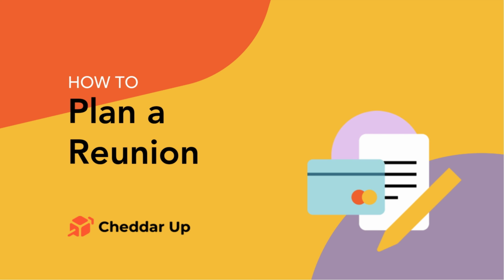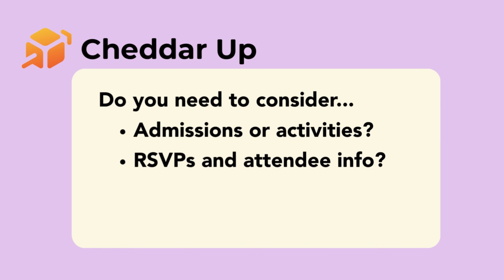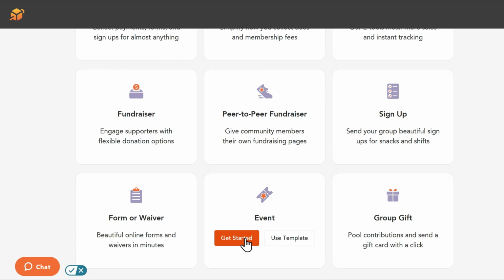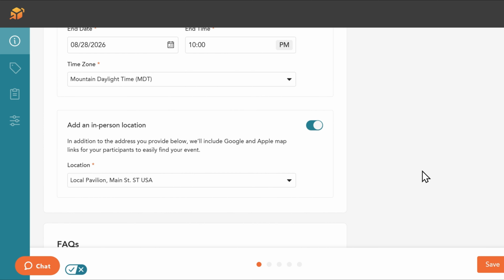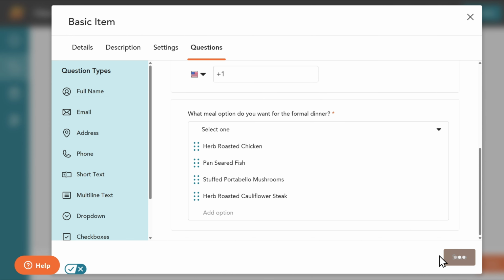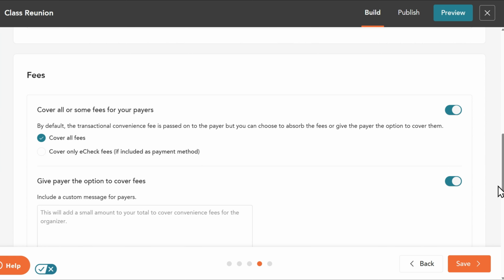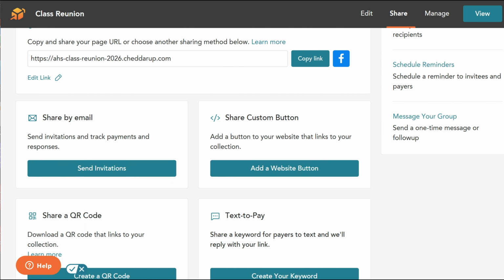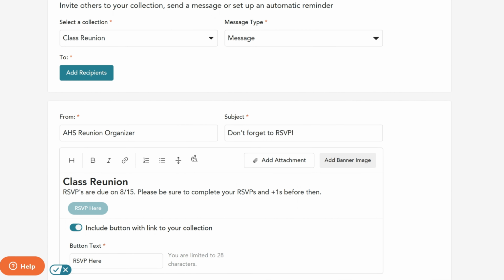How to Organize a Reunion on Cheddar Up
Planning a reunion and need an easier way to manage RSVPs, payments, attendee details, and volunteers?

Learn how to set up a reunion collection in Cheddar Up from start to finish. This step-by-step tutorial walks through creating an organized reunion page, collecting admission or RSVPs, gathering attendee information, coordinating volunteers, sharing your event, and keeping everything on track as reunion day gets closer.

You’ll learn how to:

• Build a reunion page with key event details
• Collect RSVPs, payments, and guest information
• Add volunteer sign-ups for reunion roles
• Review payment and collection settings
• Preview, publish, and share your reunion page
• Track attendees, payments, and volunteers
• Send reminders and download reports

Cheddar Up makes it simple to bring your reunion details together in one organized place. Instead of juggling spreadsheets, emails, sign-up lists, and separate payment tools, your committee can manage payments and information from one collection page.

Perfect for class reunions and reunion committees looking for an easier way to organize registration, collect payments, coordinate volunteers, and keep important details in one place.

Video Chapters:
00:00 Intro + Overview
00:41 Step 1: Choose the Event Builder
00:56 Step 2: Add Collection Details
01:20 Step 3: Add an Attendance Item
01:38 Step 4: Add a Volunteer Sign-Up
01:50 Step 5: Review Collection Settings
02:12 Step 6: Preview, Publish + Share
02:33 Step 7: Manage the Reunion
02:50 Closing